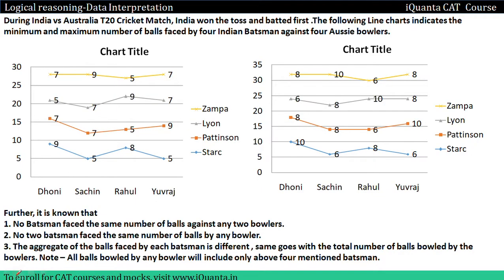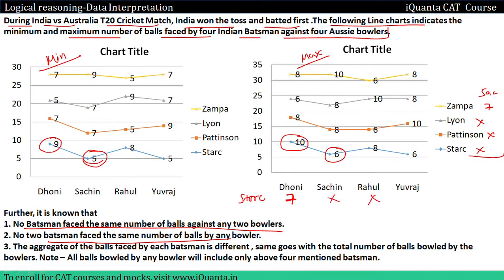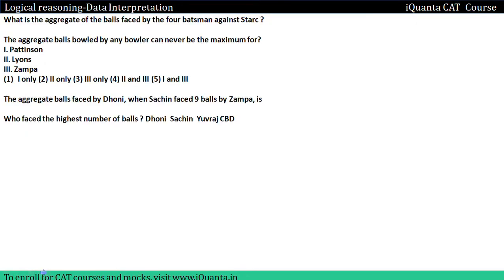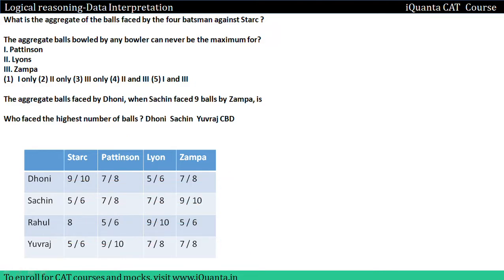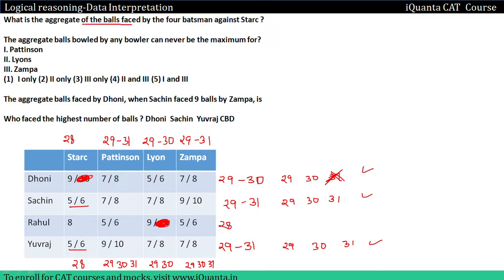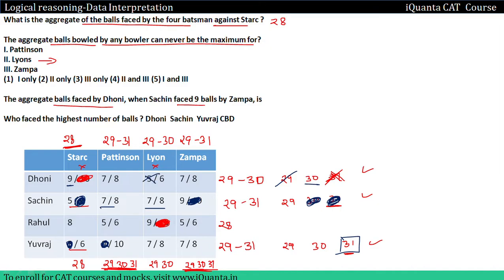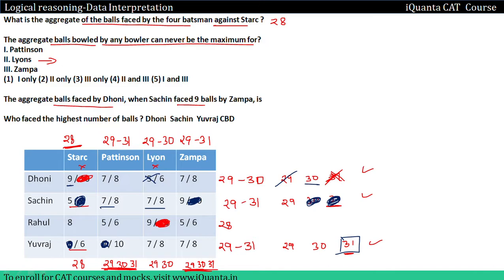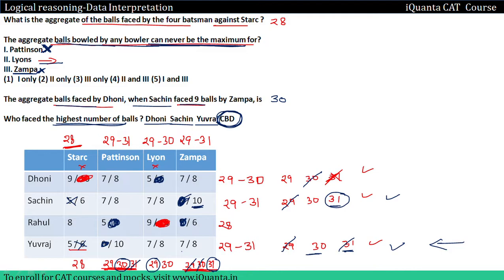iQuanta SET 21 - The LRDI master || Line Chart || CAT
For effective CAT 2024 preparation you need a good CAT preparation strategy. You need to understand the concept and practice questions to clear the concepts.
So in this video we will share some CAT LRDI question Sets that will help you in your CAT preparation Journey.
This video is about  -  Line Chart